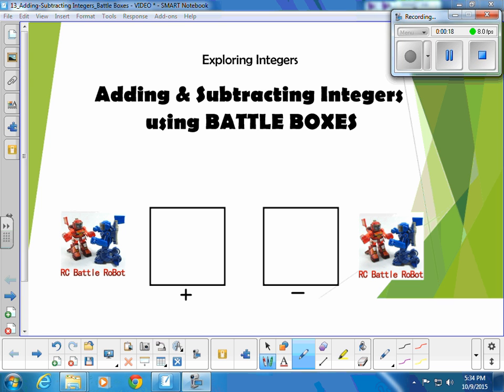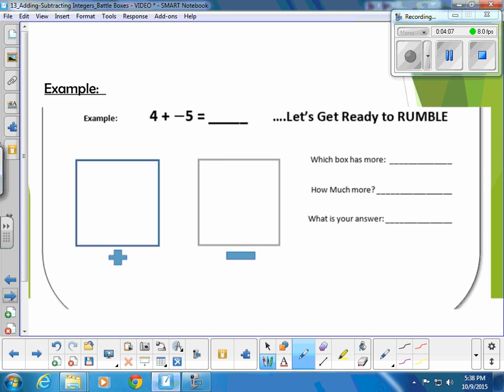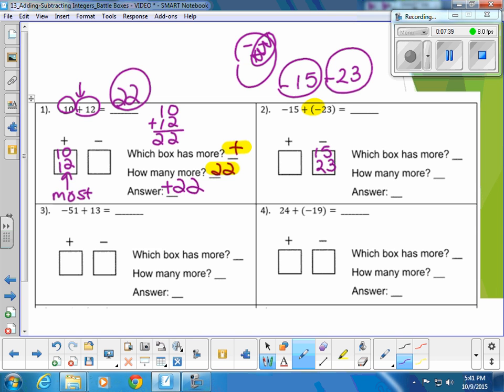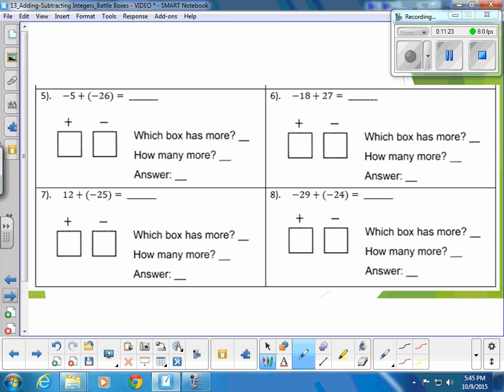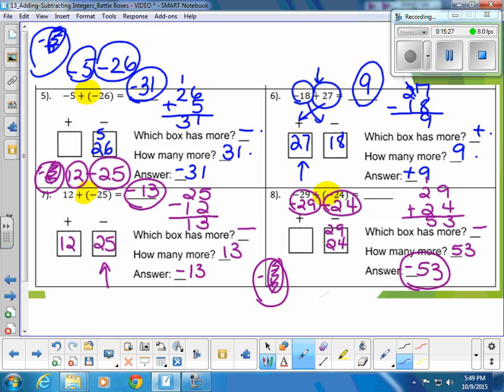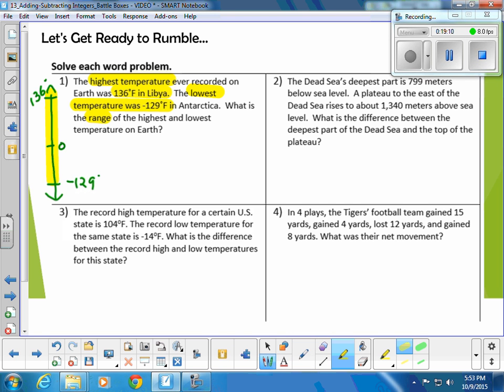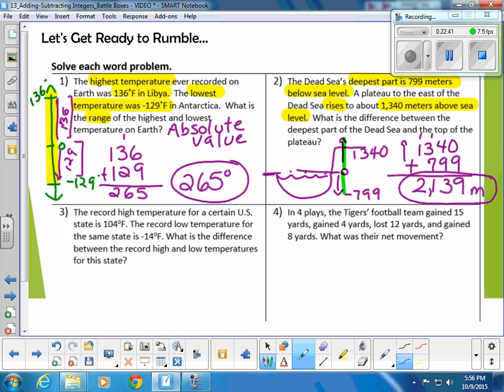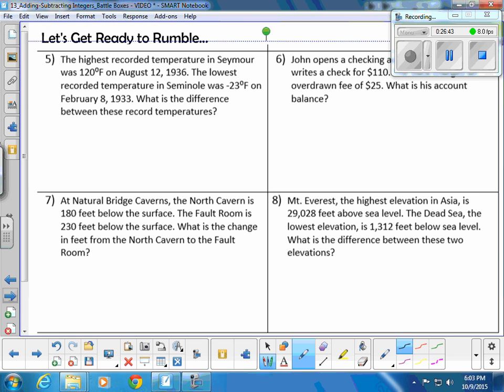VIDEO AddingSubtracting Integers with Battle Boxes